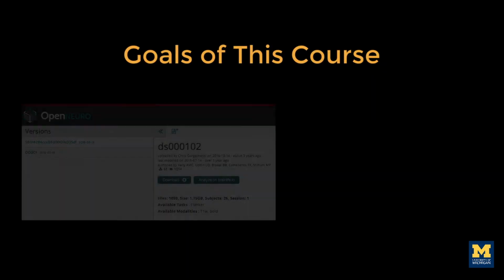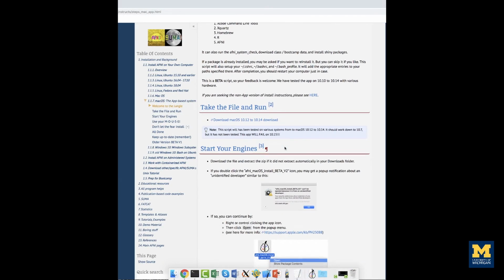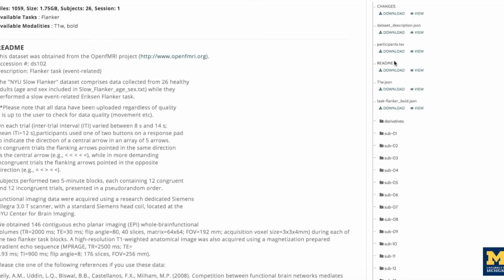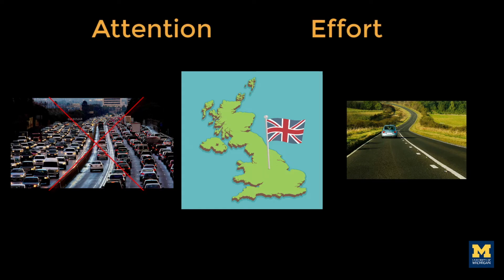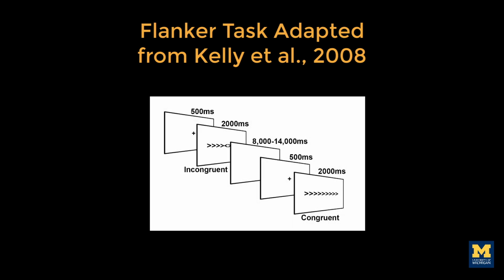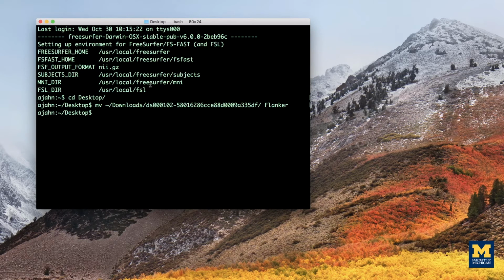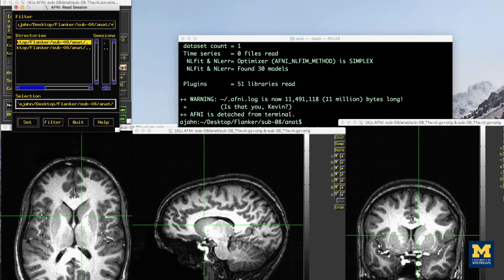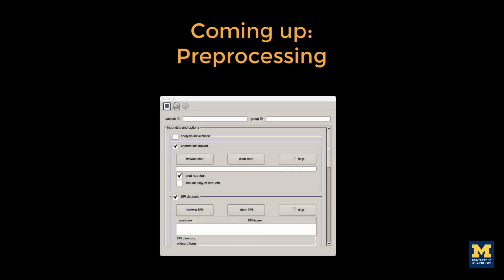9 3 2 1 ENIGMAU AFNIpart1